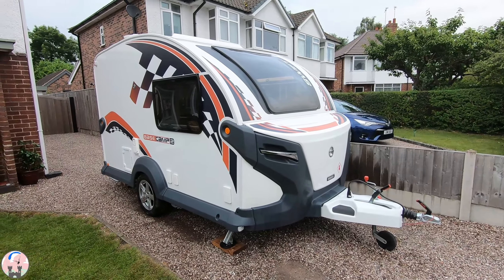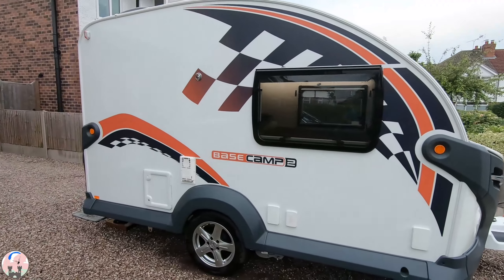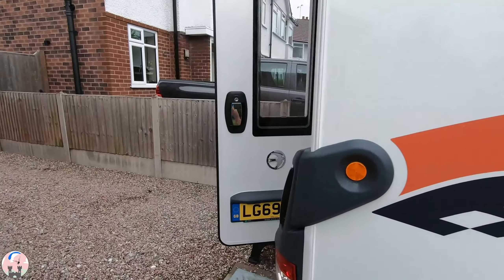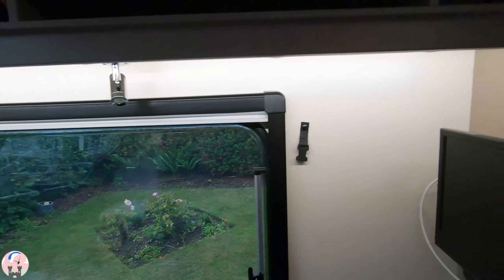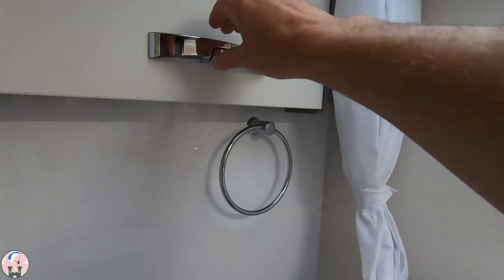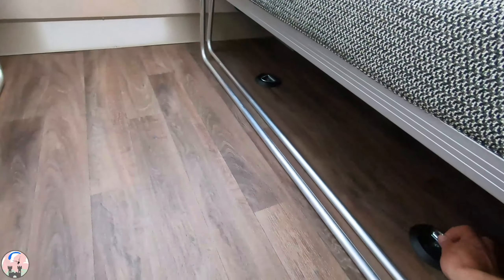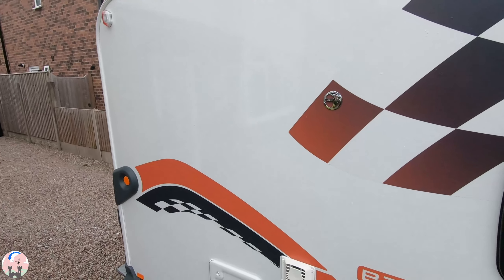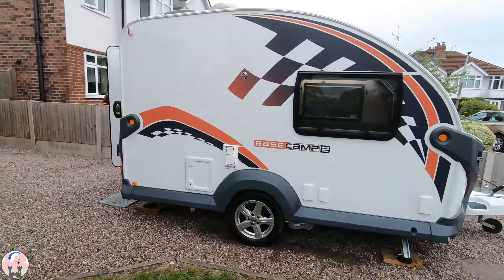Swift Base Camp 2 newbie. A quick tour of the Van.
My wife and I have invested into our first caravan.  We chose the 'Swift Base Camp 2' for its compact and modern design, lightweight, ease of towing and its ability to go off grid.  This clip is a quick tour of the van after bringing it come.  This model is a 2020 Special Edition.